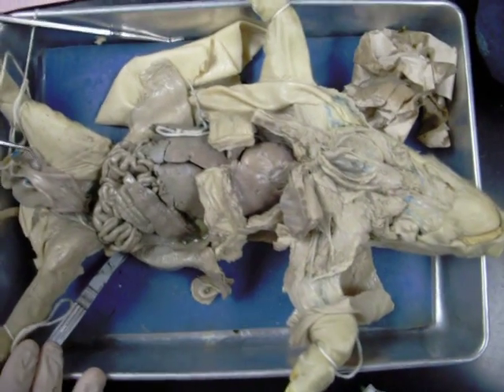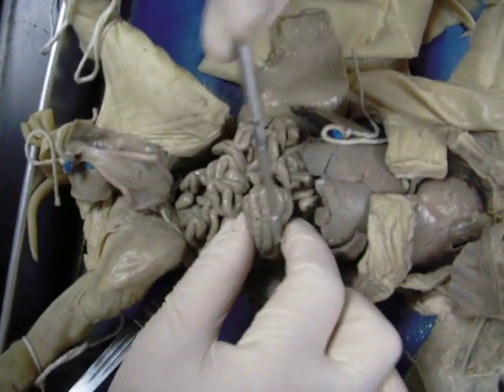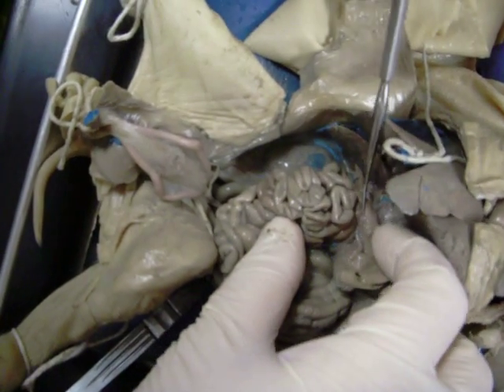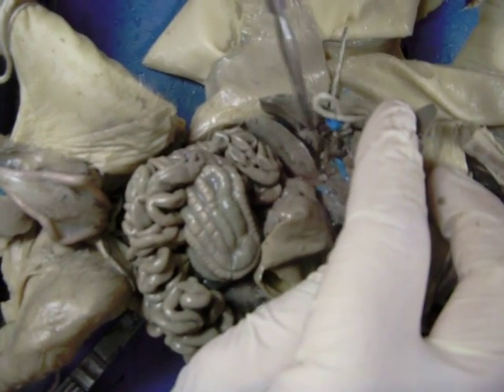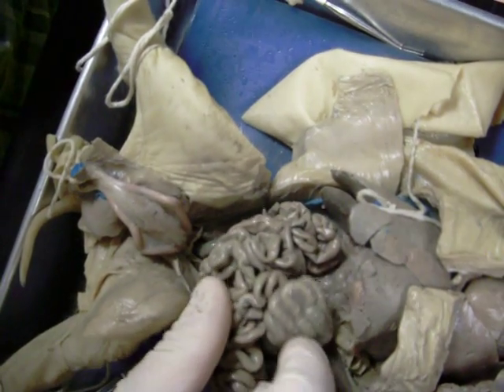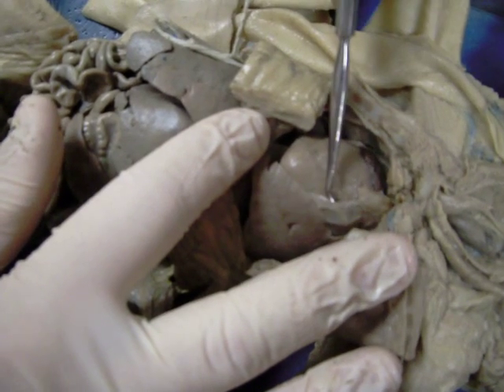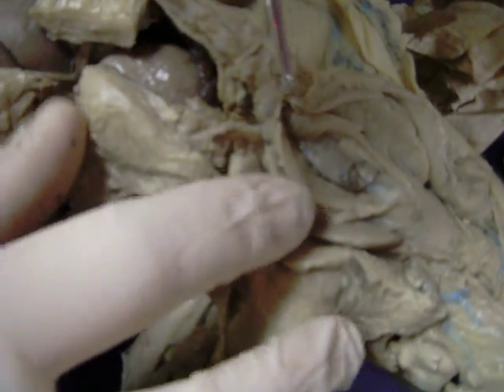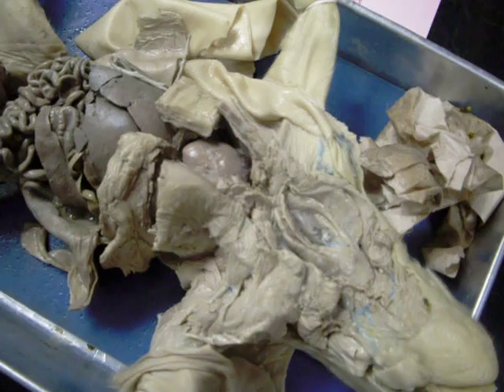Pig Dissection Part 2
This is a video of a fetal pig dissection recorded by Josie Dinh for Biology 185, Principles of Zoology, at Golden West College.